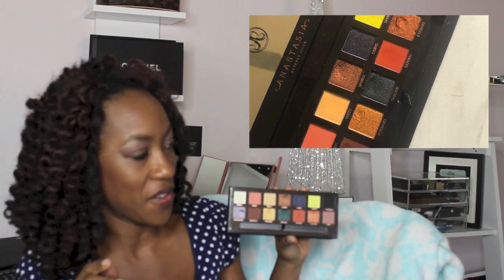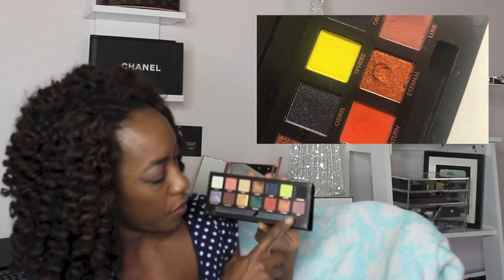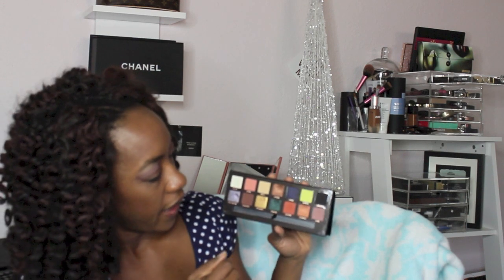Project Pan that Palette Intro - PanasOldasTime // Ahhhsoneo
This is my introduction video for the project pan that palette video that I am doing with the Pantastic Ladies group on facebook. I am doing the PanAsOldAsTime project and this video I introduce the products I am going to pan. - the Chanel sable emouvant duo palette which is 5 years old(!) and my ABH Prism Palette.

This project was created by Amanda and Jessica, channes are linked below. I would really appreciate your support so don't forget to come back to watch my progress.

*All products were purchased with my own money.  All opinions are mine.

Here is a link to my previous videos –

And welcome to any new subscribers, be sure to stick around.